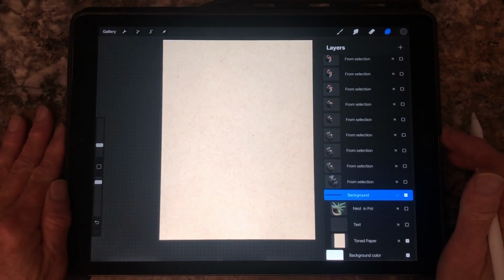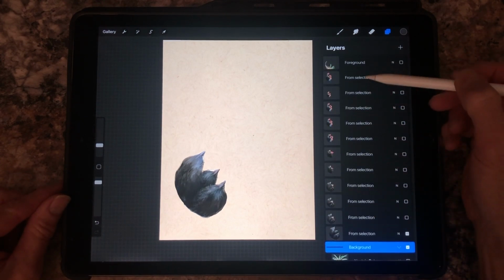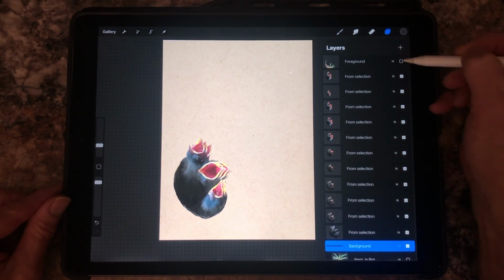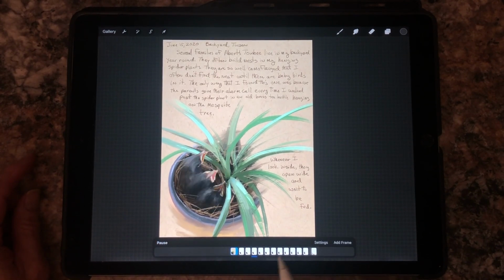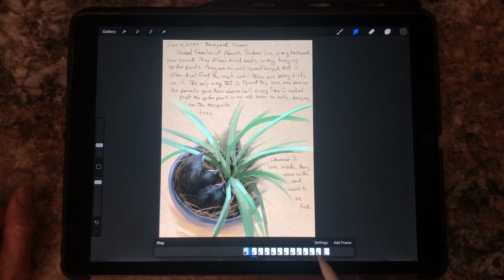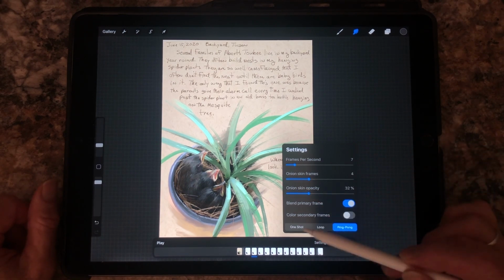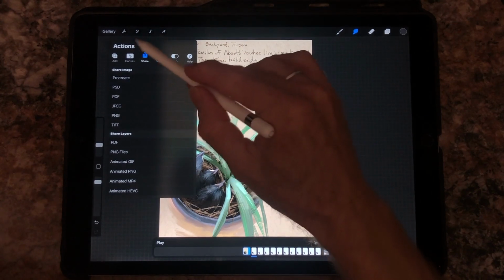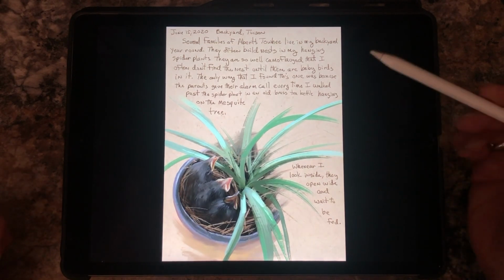How To - Animated Nature Journal Page in Procreate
How To  create an Animated Nature Journal Page in Procreate in just 5 minutes!
In this one, I animated some hungry baby birds on a page.